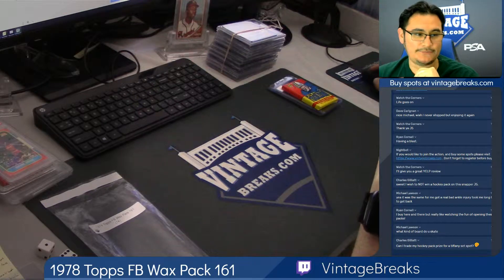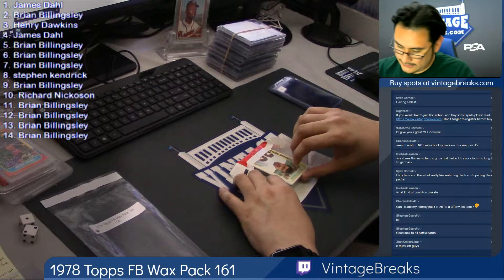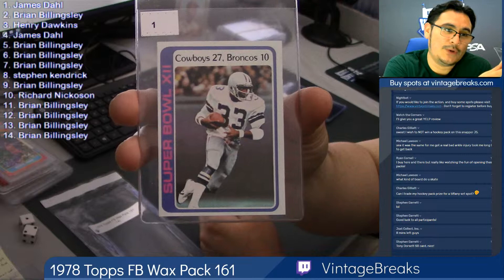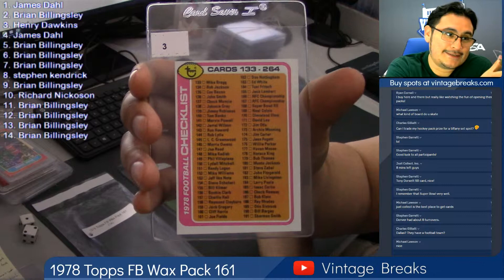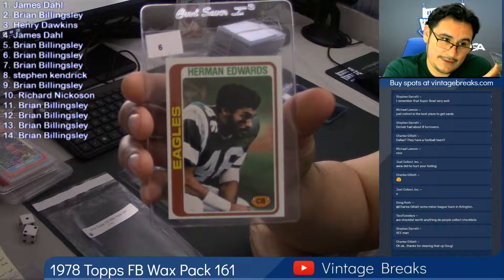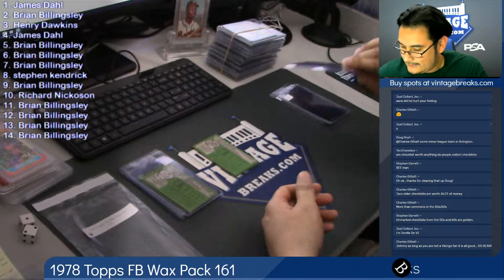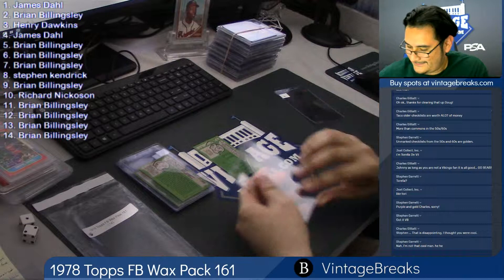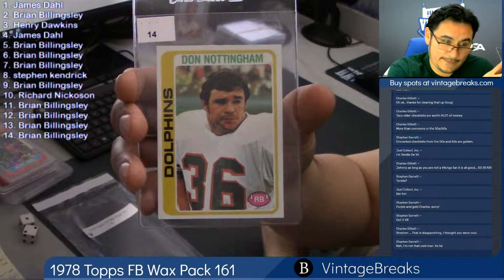05-28-19 1978 Topps Football Wax Pack 161 Break Opening Video